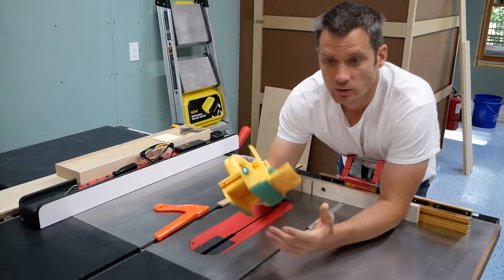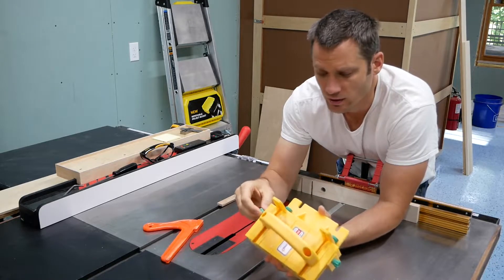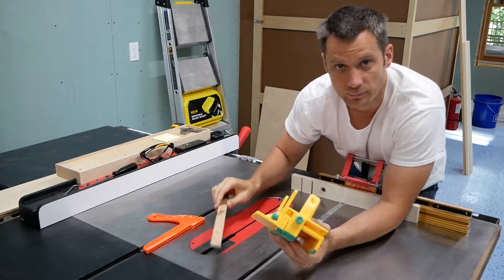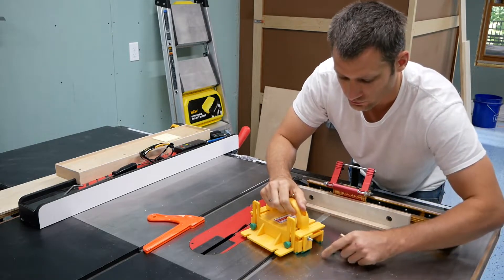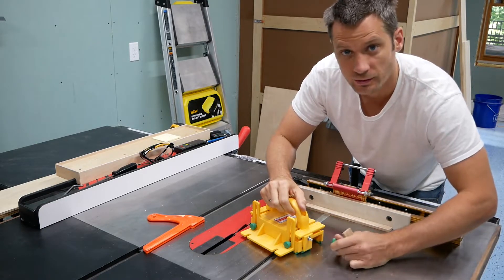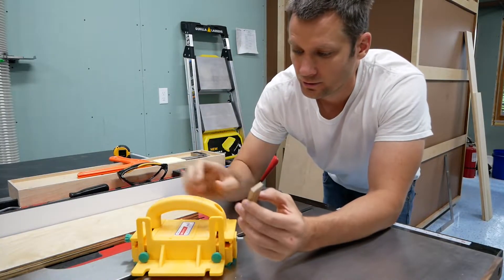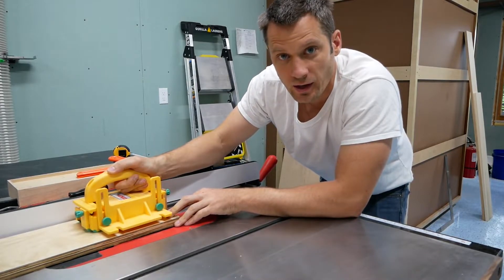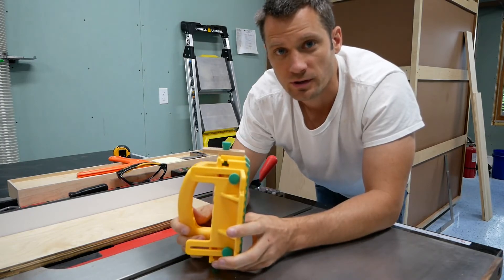DIY Push Block Gravity Heel for Microjig GRR Ripper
GRR-RIPPER 3D Pushblock

Gravity Heel Kit

Smart Hook Pushblock